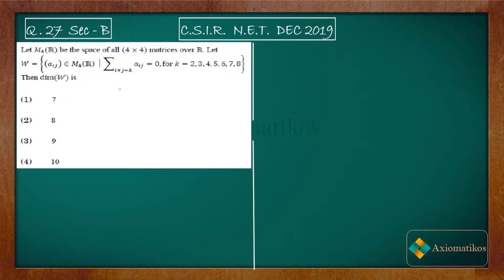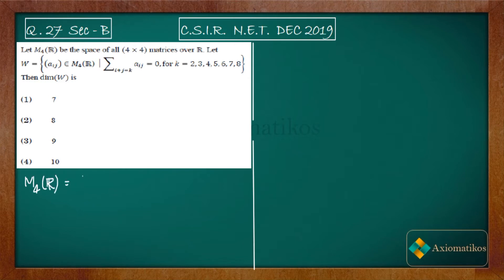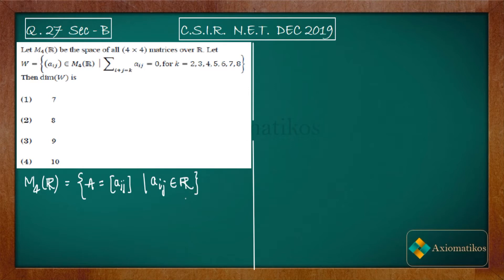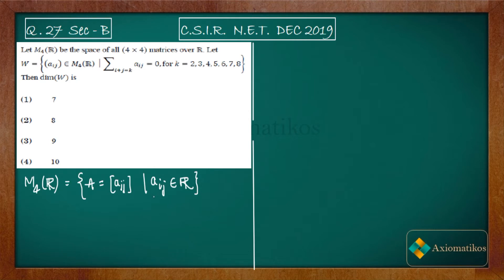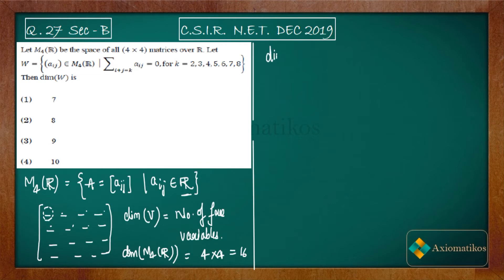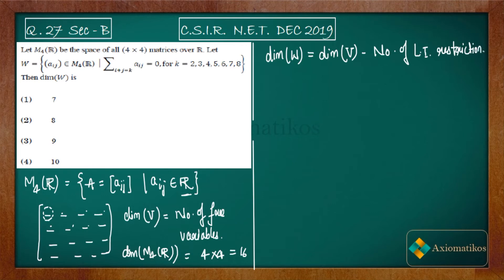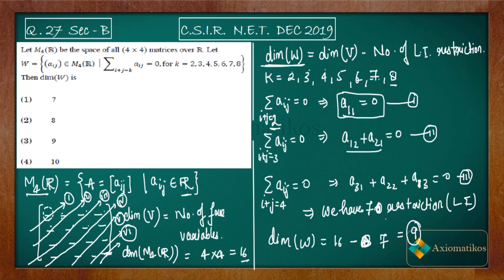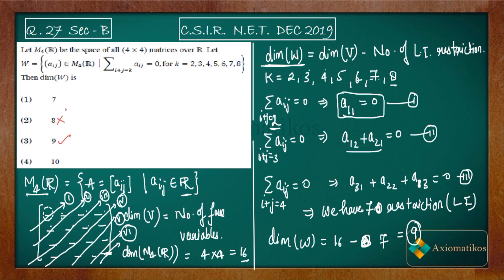CSIR NET Mathematics Solution Dec 2019 | Question 27 |Linear Algebra|Dimension|Subspace|Matrix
Question 27
Linear Algebra

Question Paper
2021, 2020, June 2018 and 2017

CSIR NET MA Solutions
CSIR NET Linear Algebra
net dec 2019 Linear Algebra
Dimension of a space
how to find dimension of subspace of a vector space
Linear Algebra csir net 2019
SUPREMUM AND INFIMUM IN R^2
part B csir net
axiomatikos